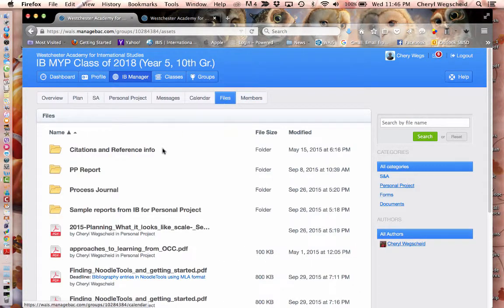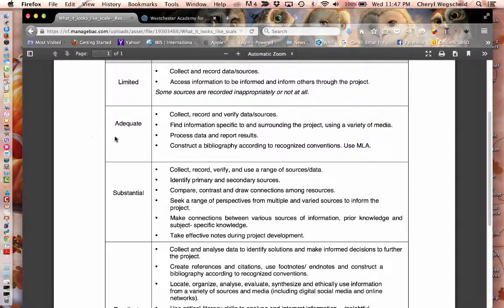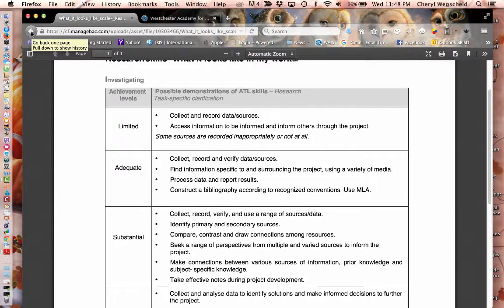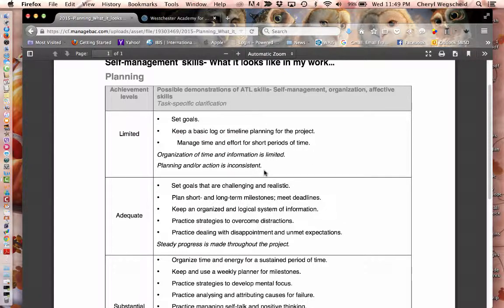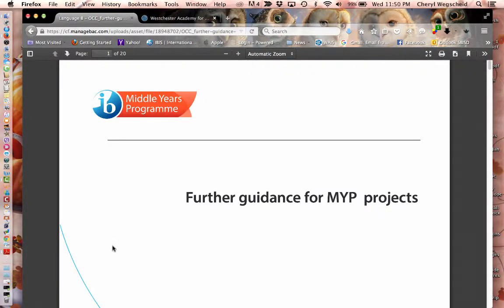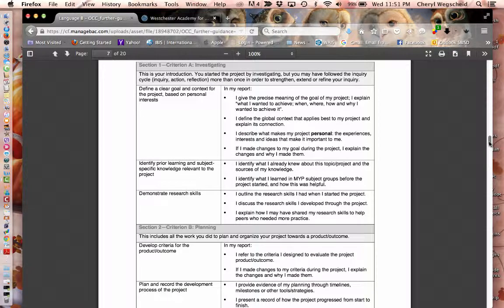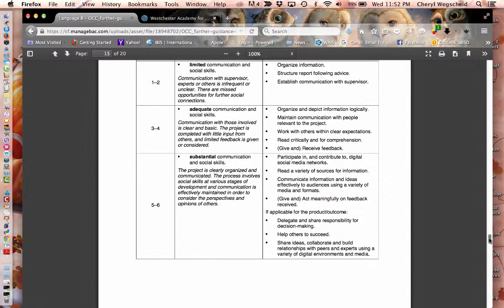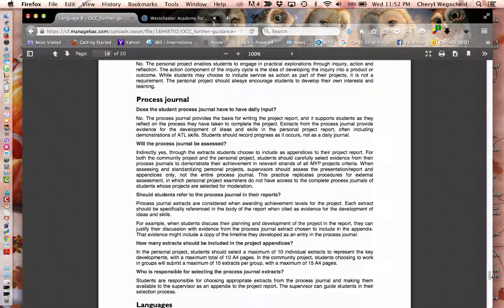Students- Files section